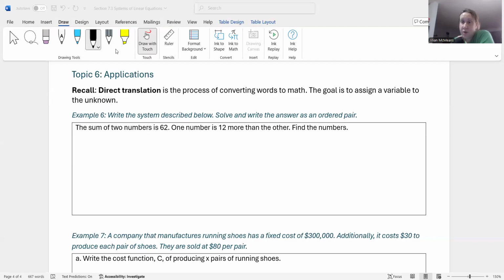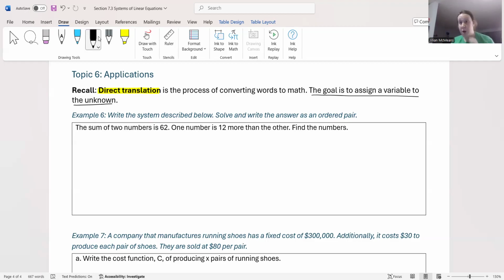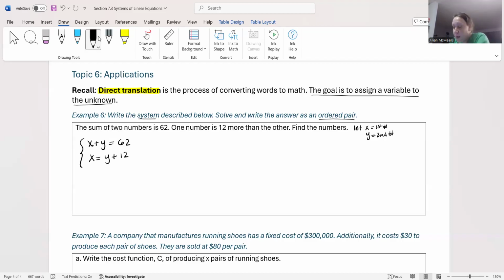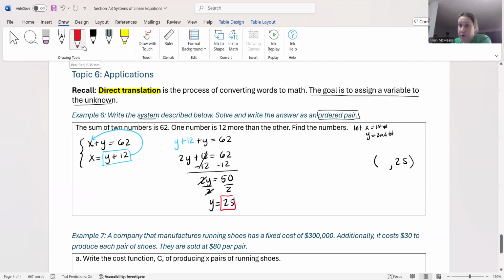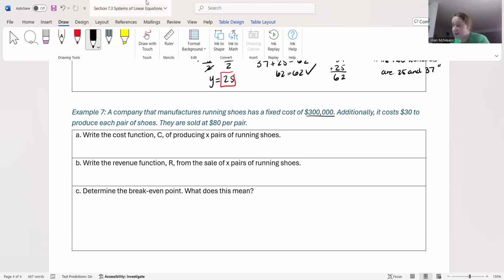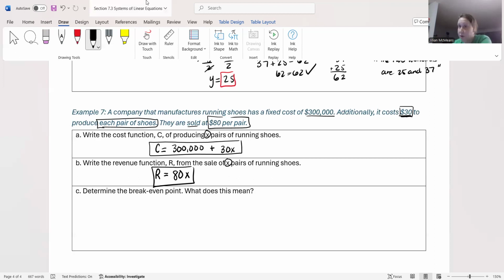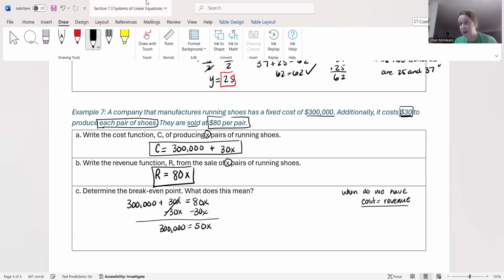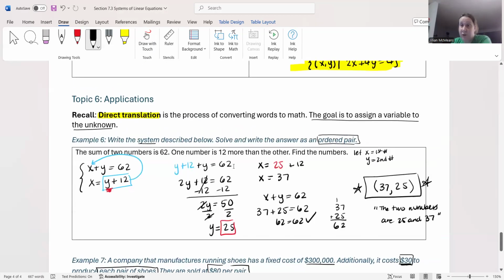M143 Section 7.3 Topic 6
Applications with Systems of Equation in Two Variables